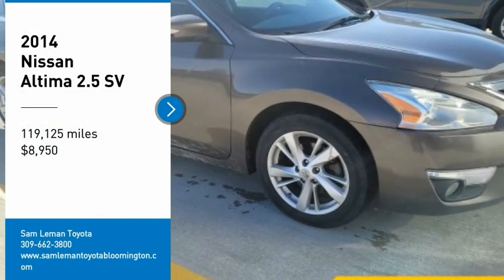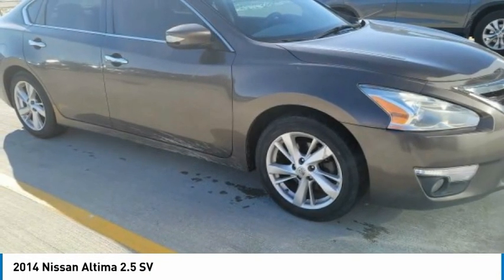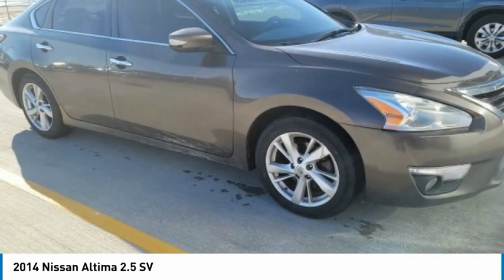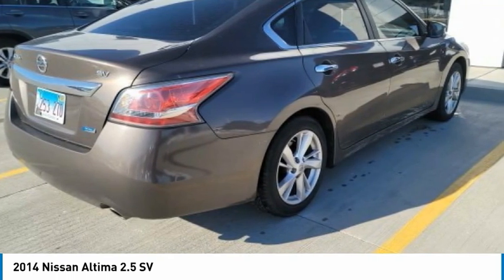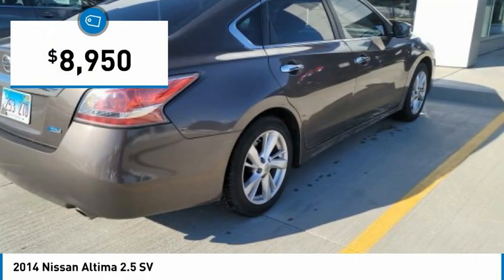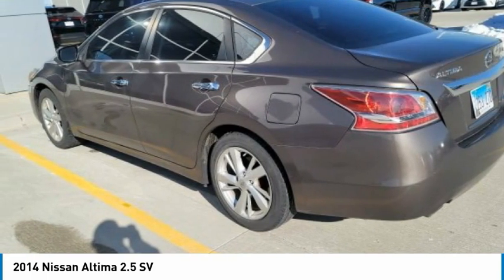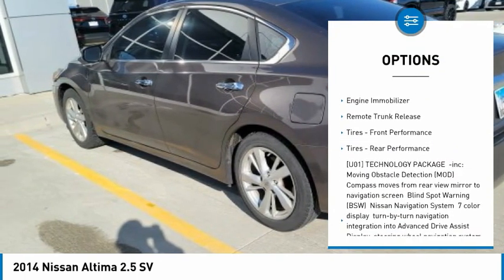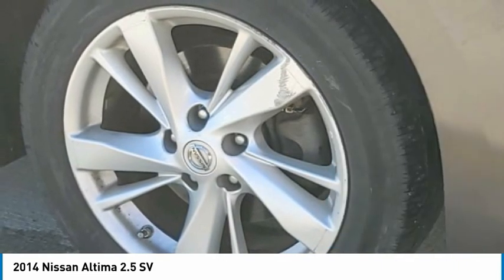2014 Nissan Altima NT4871B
2014 Nissan Altima 2.5 SV

Recent Arrival! 2014 Nissan Altima 2.5 SV Java Metallic **NAVIGATION**, **SUNROOF**, **PREMIUM CLOTH**, **BUCKET SEATS**, **PREMIUM AUDIO**, **ALLOY WHEELS**, **REMOTE KEYLESS ENTRY**, **AUTOMATIC**, **POWER WINDOWS**, **POWER LOCKS**, **MANAGER SPECIAL- PRICE NOT A MISPRINT- THIS MONTH ONLY!!**, **WE DELIVER ANYWHERE**, **LOCAL TRADE-IN NEVER A RENTAL!**, **BEST COLOR FOR RESALE**, **SMOKE FREE**, **GOOD GAS MILEAGE**, CVT with Xtronic. 27/38 City/Highway MPGSince our humble beginnings, we here at Sam Leman Toyota Bloomington have dedicated ourselves to a single goal: We strive to make your dealership experience the best one of your life. We accomplish this through our extensive inventory, dedicated staff, and a streamlined car buying process. When you come to our dealership, you can expect outstanding customer service from the second you walk in the door to the second you leave. We know what its like to need a new car. Were all car owners, and want all of our customers to have the car of their dreams as well. So, we aim to provide all our neighbors in the Bloomington, Decatur, and Peoria areas the service they deserve. Awards:* 2014 KBB.com 10 Best Sedans Under $25,000 * 2014 KBB.com 10 Most Comfortable Cars Under $30,000 * 2014 KBB.com 12 Best Family Cars